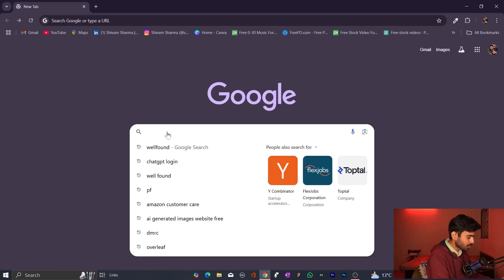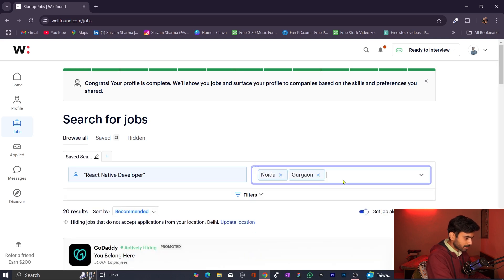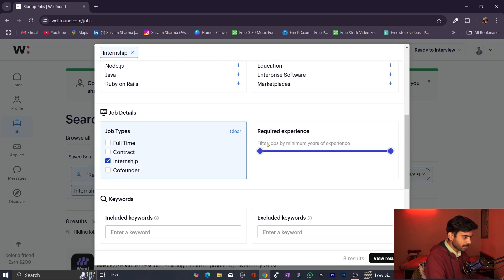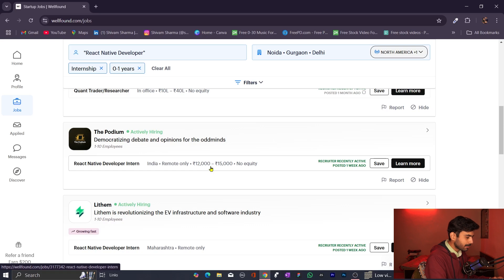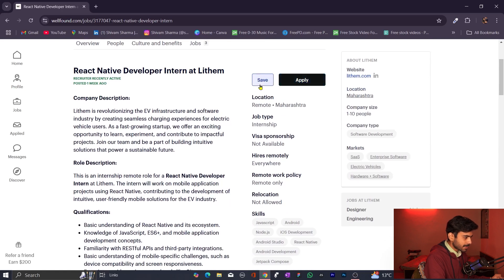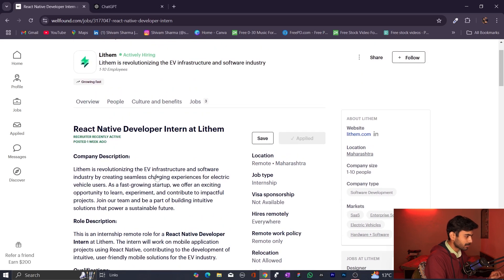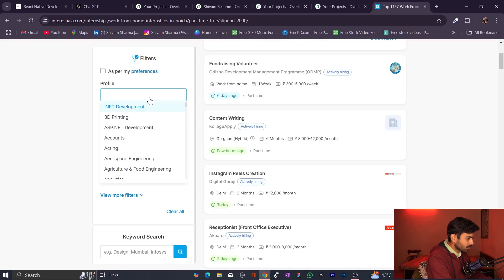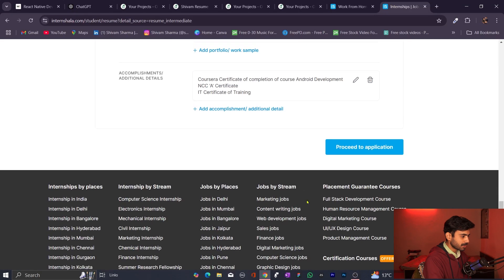How to apply for an internship in 2025 | Best website to apply for internship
How to Get a High-Paying Internship in 2025 and how to apply for high paying internship.
Where to apply for paid internship.

Want to land a high-paying internship in 2025 and start making money as a college student? In this video, I share:
How I applied to a ₹25,000/month internship.
My step-by-step process to find internships without wasting time.

How I got high paying internship procedure
Common mistakes students make when applying for internships (and how to avoid them).

Technical Internships:

App Developer Internship
Web Developer Internhsip
AI/ML Internship
Cloud Computing Internship
Game Development Internship
Cybersecurity Internship

UI/UX Design Internship
Marketing Internship
Business Development Internship
HR Internship
Content Writing Internship
Operations Internship

In this video, you’ll learn:
which type of internships you pay more.
how to find high paid internships..
How many applications I sent
How I found the high paid Internship in gurgaon

Whether you're looking for a technical or non-technical role, I’ll help you plan your path to success in 2025.